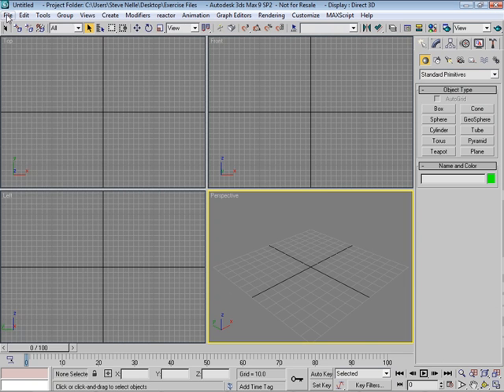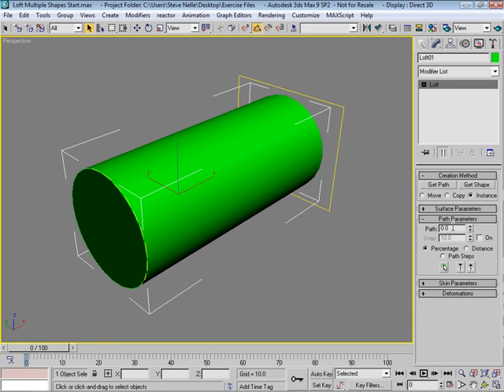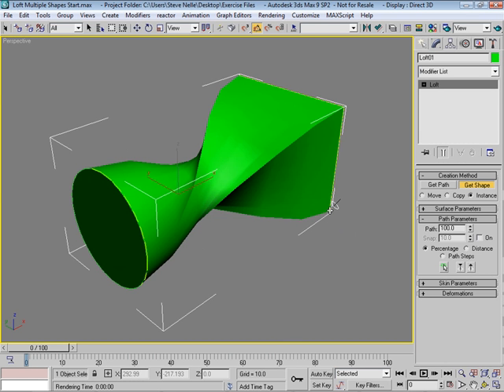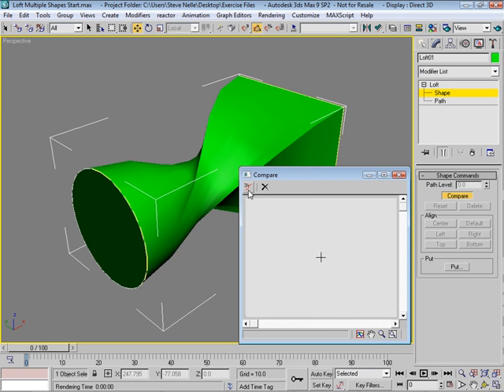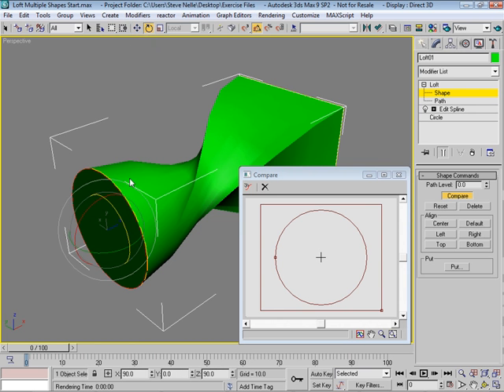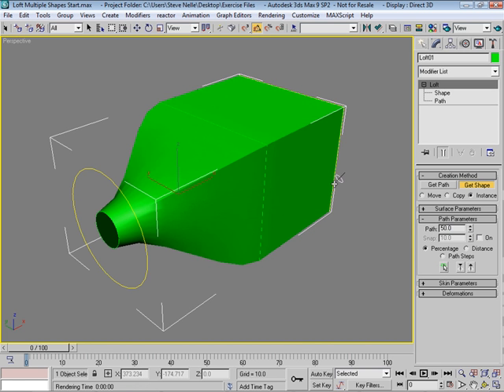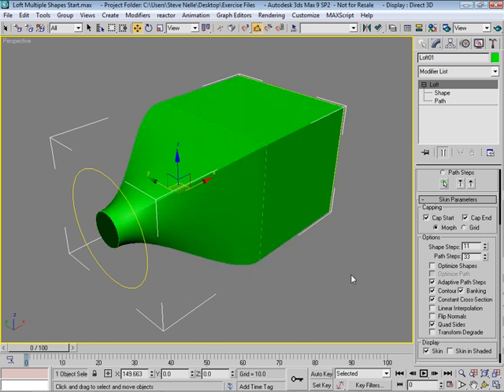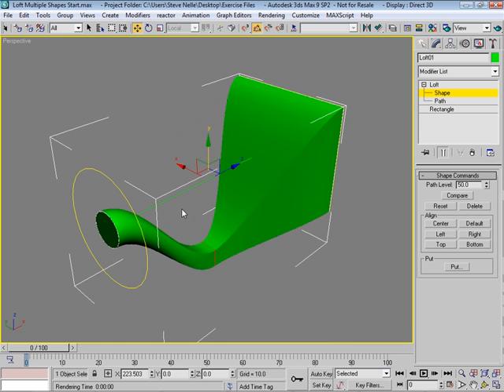3D modeling Lesson 07_03